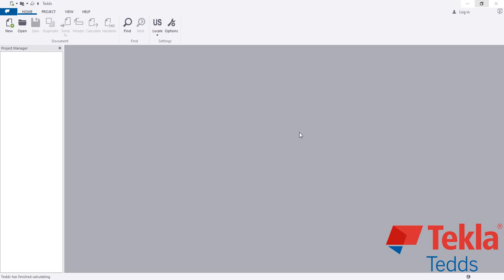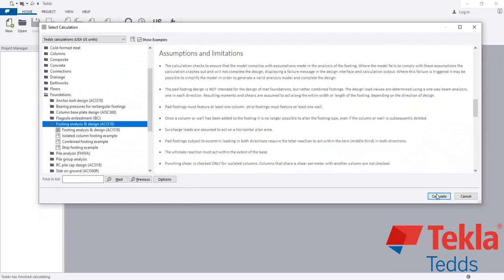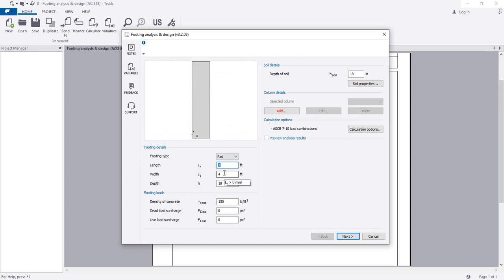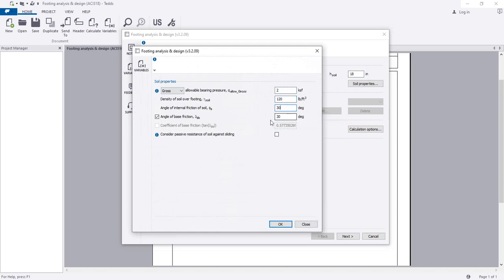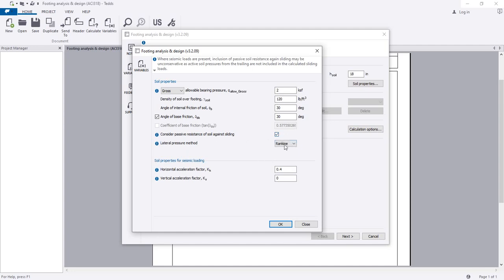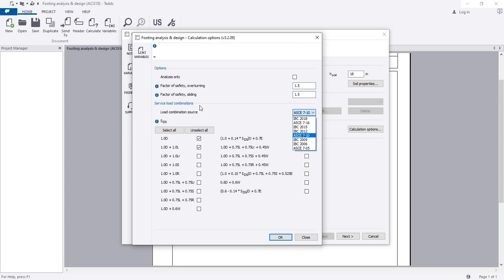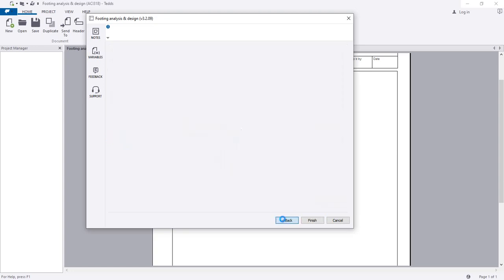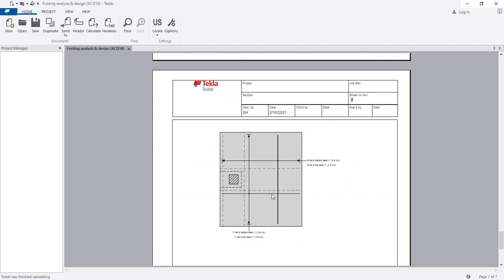Tekla Tedds tutorials for Beginner | Design eccentric Foundation footing As per ACI 318 | Lec-11